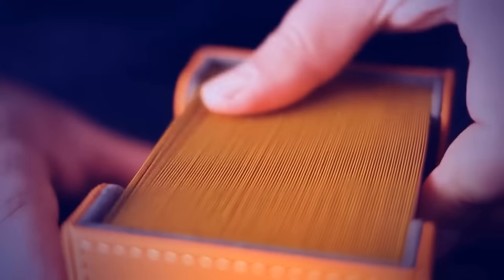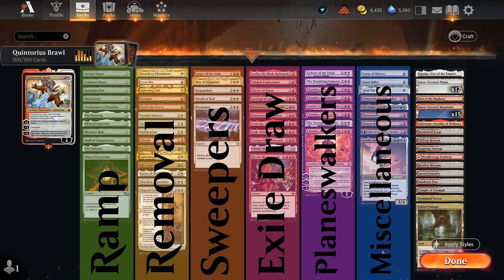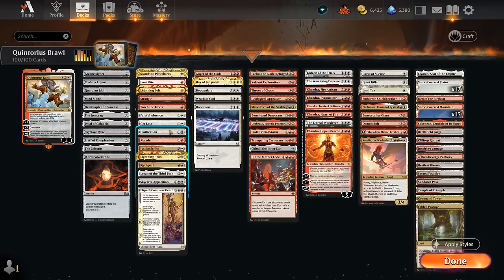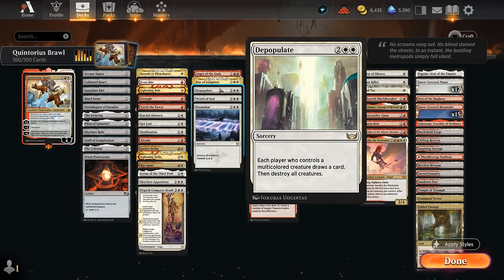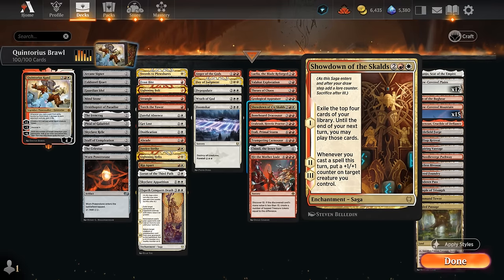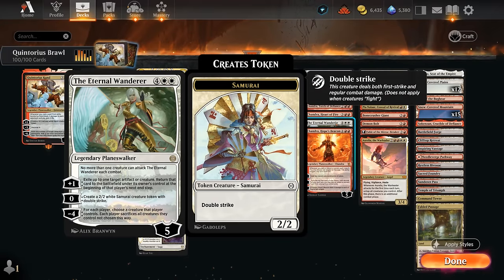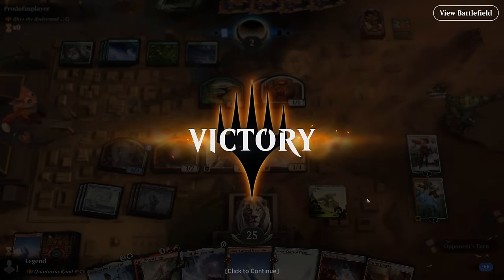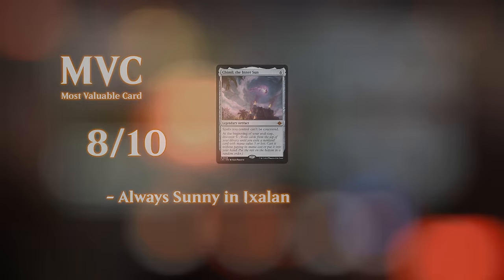Ultimating Elephants in Historic Brawl.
Magic: The Gathering Arena deck tech & gameplay with a red/white Discover deck, featuring Quintorius Kand from the Lost Caverns of Ixalan as commander in 100-card Historic Brawl.

00:00 - Intro
02:19 - Deck Tech
08:09 - Match 1
17:56 - Match 2
28:36 - Match 3
30:57 - Match 4
42:40 - Match 5
45:14 - Match 6
51:48 - Match 7
57:03 - Match 8